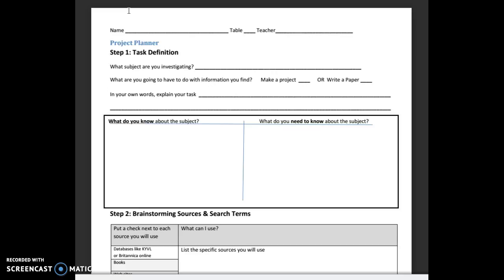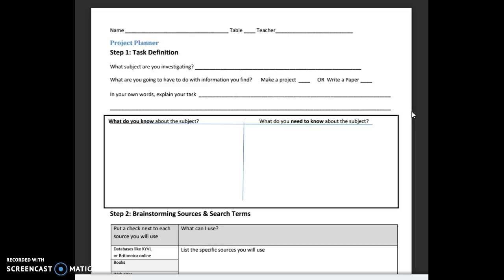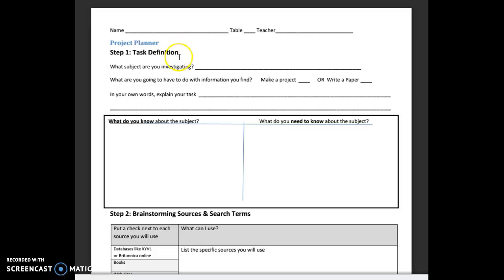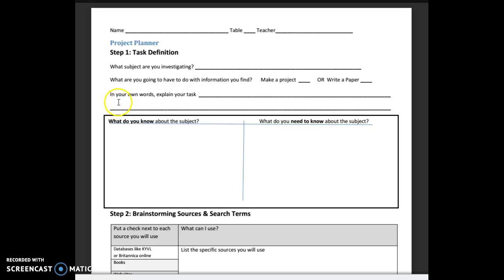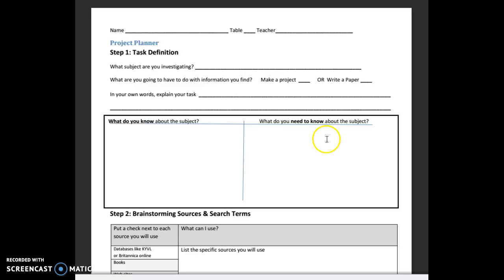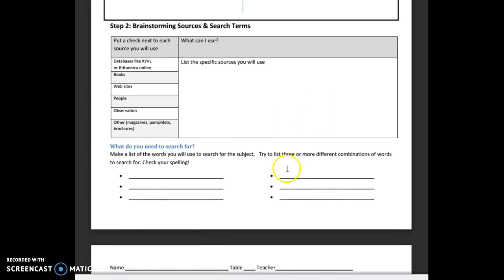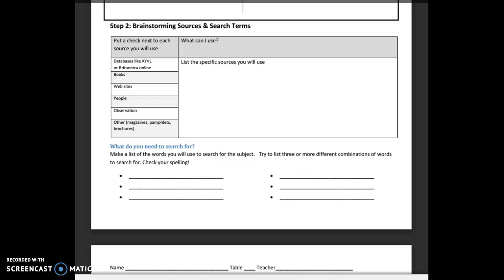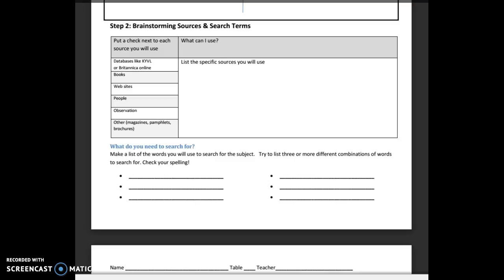Fifth Grade Big 6 Project Planner